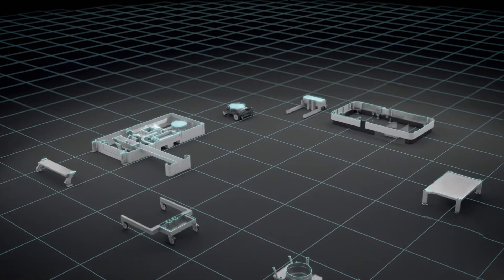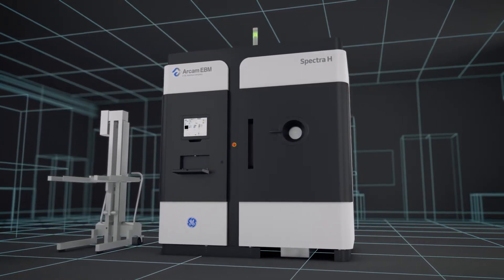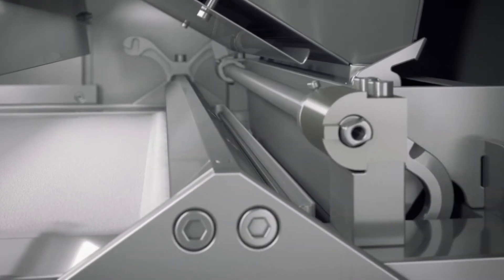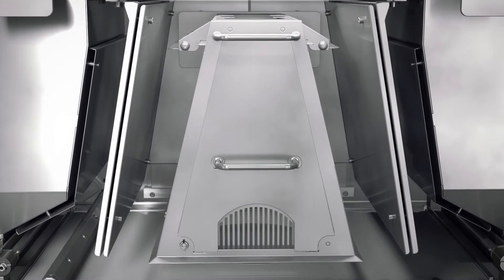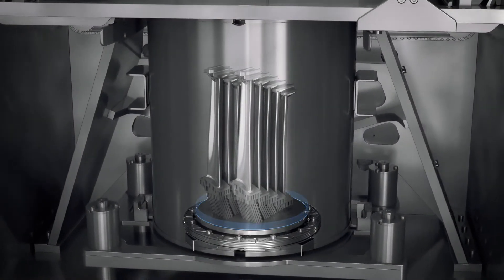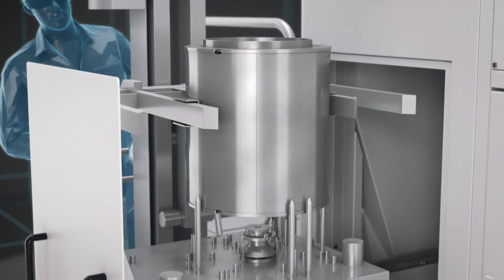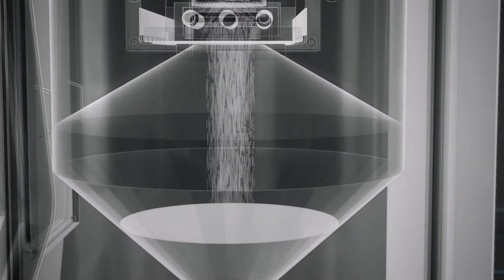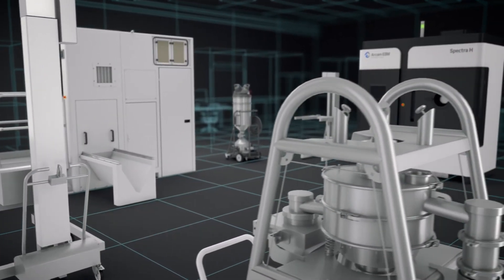Spectra H Arcam EBM’s next-generation additive system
GE Additive and Arcam EBM continue to advance the additive industry with a closed-loop system that’s enabling a new-phase of high-volume production. At the system’s center is the Arcam EBM Spectra H, a machine capable of producing larger parts at temperatures exceeding 1,000°C while increasing build speeds and simplifying operation.